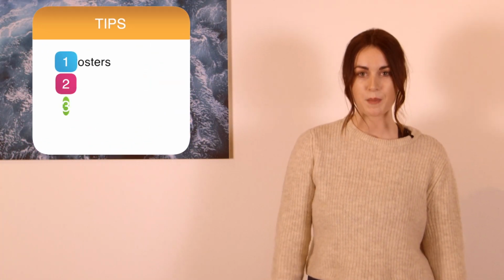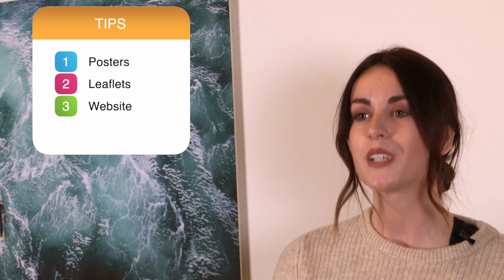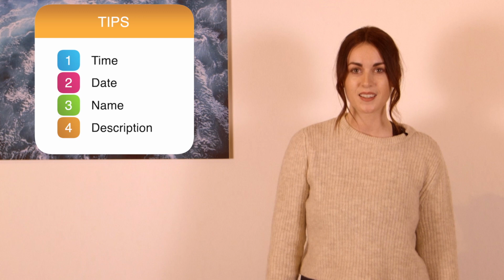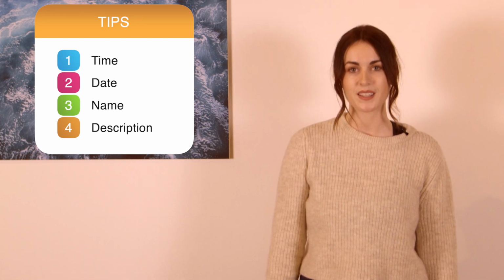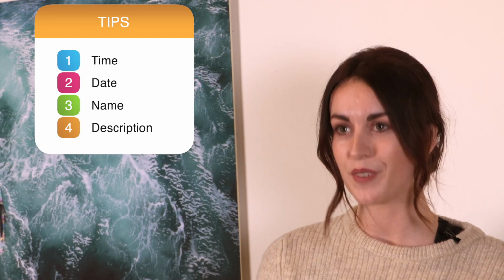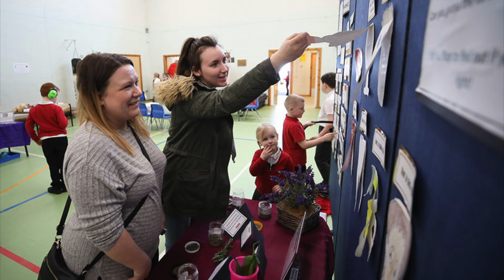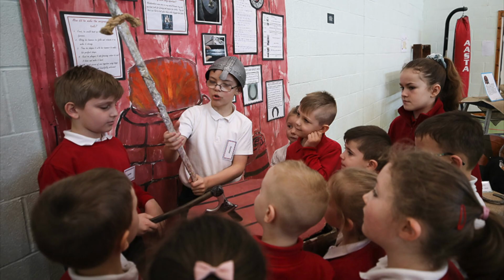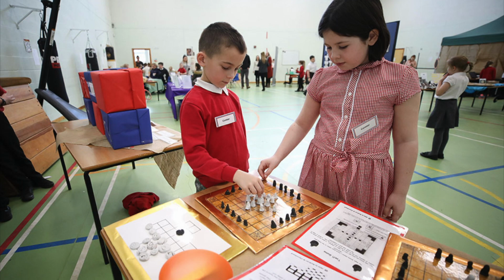LCM STUDIOS - TEES VALLEY MUSEUMS - Launch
LCM Studios worked in collaboration with Tees Valley Museums to create a Museum In your Classroom Project.
Tees Valley Museums Consortium consists of the museum services of Stockton-on-Tees, Darlington, Hartlepool, Middlesbrough and Redcar & Cleveland. It was formed in 2017 to develop collaborative working for the purpose of delivering better services to the public.
The five museum services of Tees Valley Museums Consortium hold extensive collections of art, archaeology, social, industrial and maritime history as well as a wide array of world cultures. We work together to promote pride in the history of the Tees Valley.
Our museums and galleries are:
Preston Park Museum and Grounds
Head of Steam Darlington Railway Museum
Hartlepool Art Gallery
Museum of Hartlepool
Captain Cook Birthplace Museum
Dorman Museum
Kirkleatham Museum